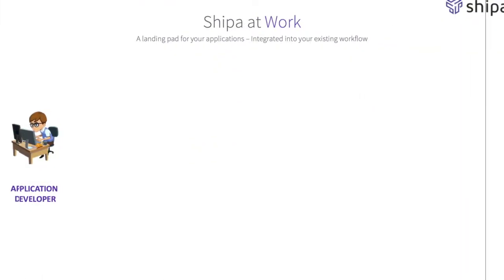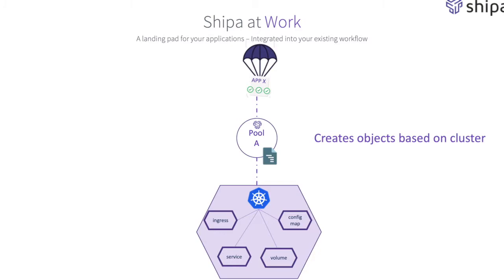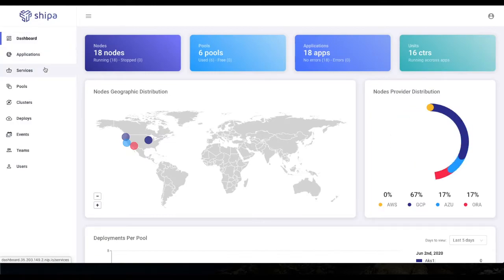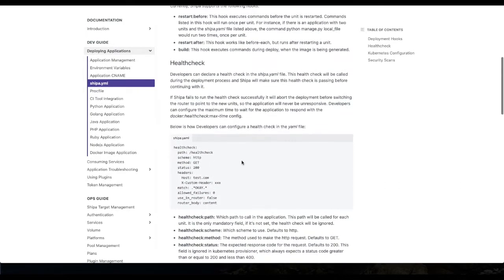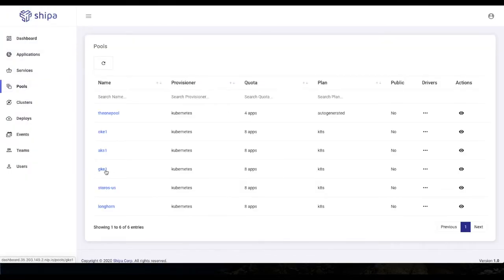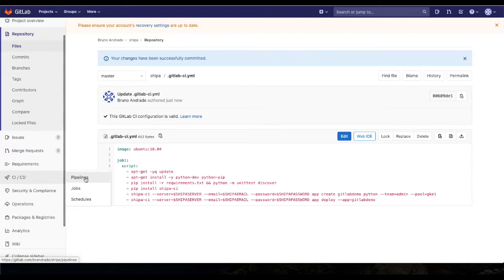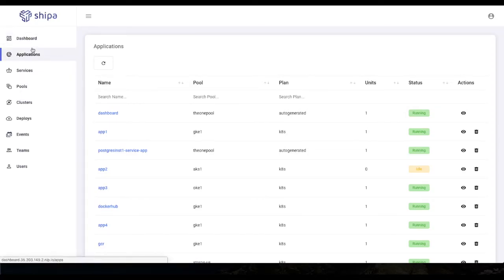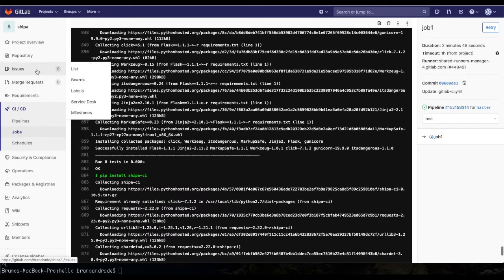Deploying applications on Kubernetes with GitLab through Shipa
This video demonstrates how Shipa integrates with GitLab, allowing Developers to quickly deploy application code to Kubernetes clusters, across multiple providers.